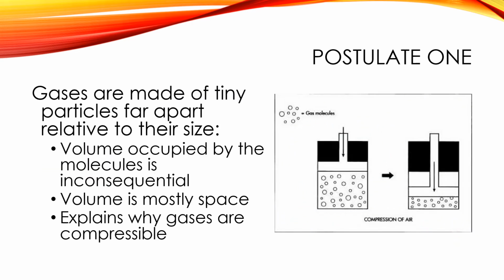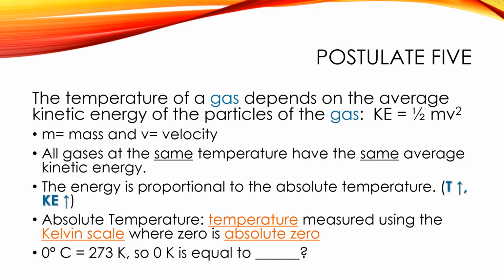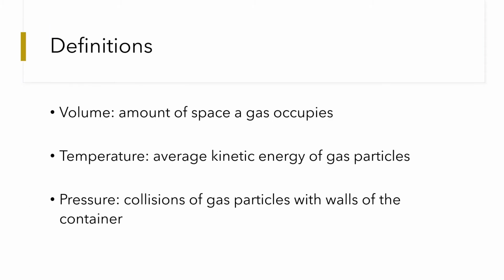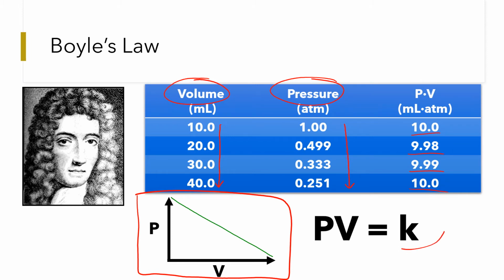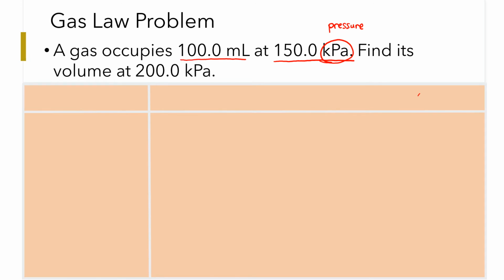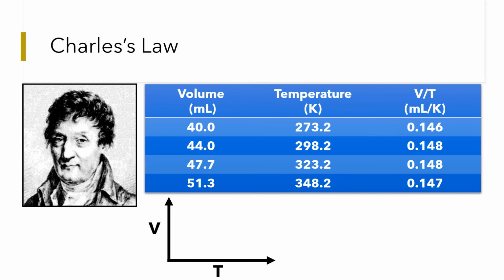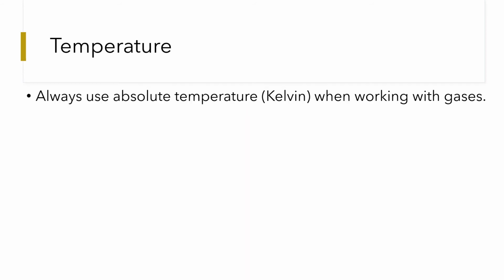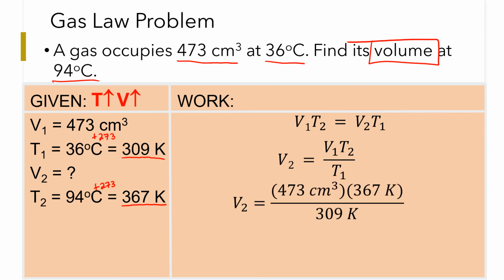KMT & Gas Laws (Boyles & Charles)